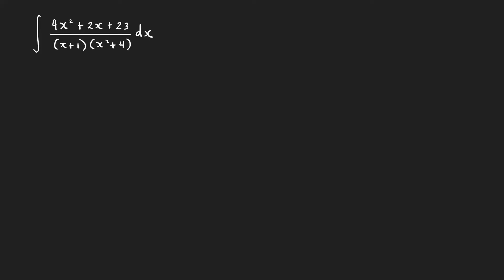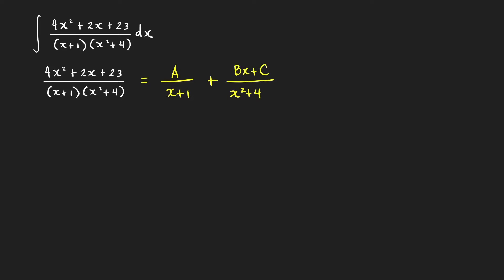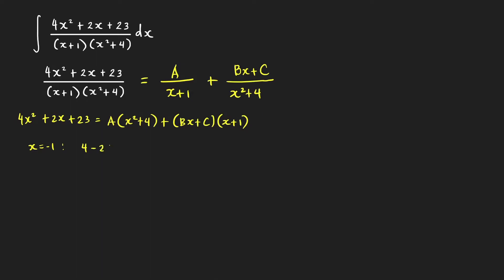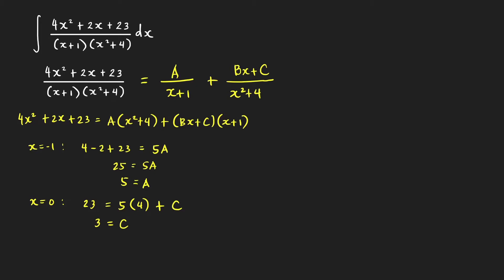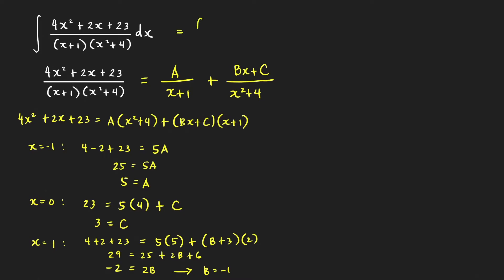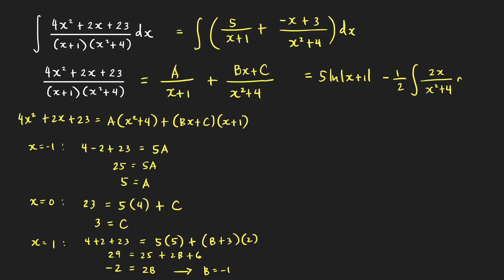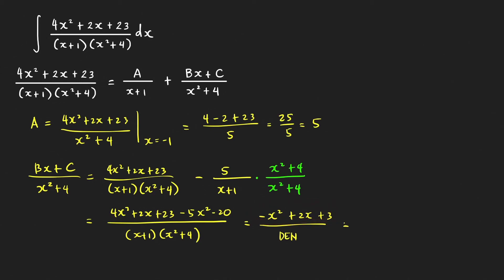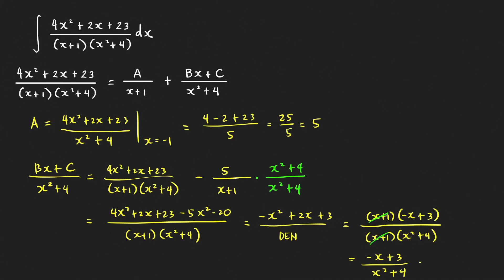Integration by Partial Fractions | Distinct Linear and Quadratic Factors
This calculus tutorial video shows how to evaluate integrals of rational functions, with distinct linear and quadratic factors in the denominator, using partial fraction decomposition. Two methods are discussed in this video: the standard method that is usually discussed in the classroom and a "safe" technique in finding the partial fractions. The other is called a "safe" technique because it will let us avoid making arithmetic errors in determining the coefficients.